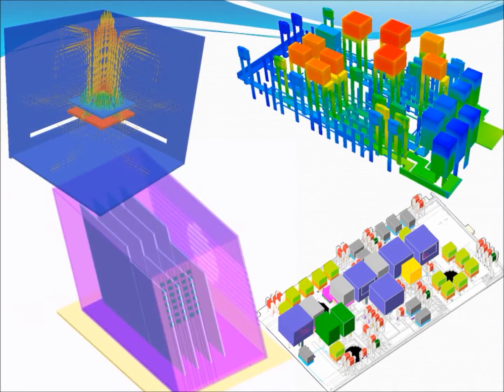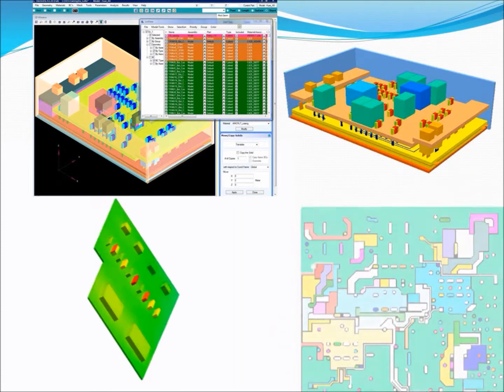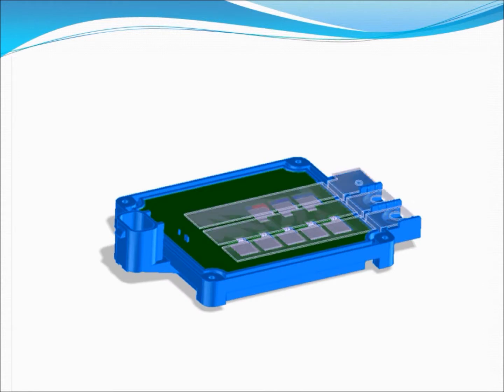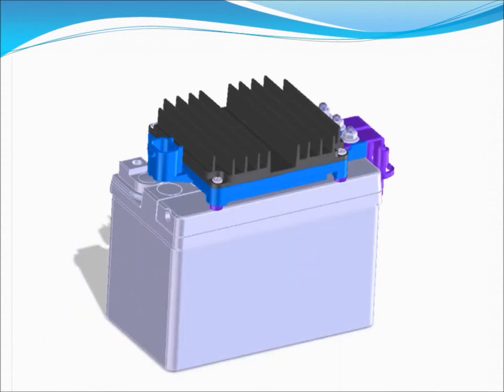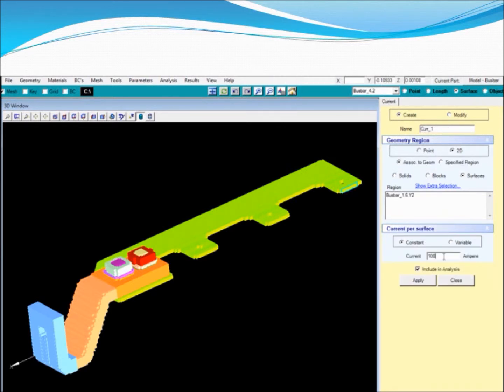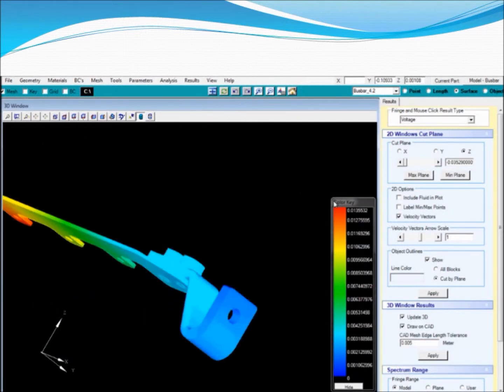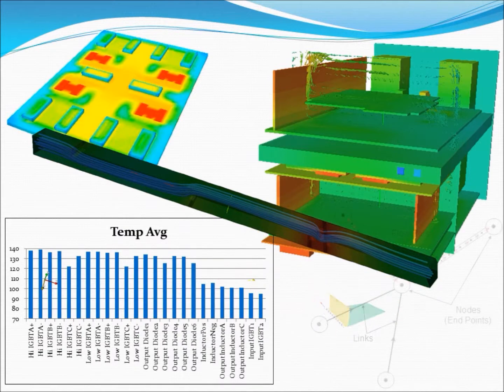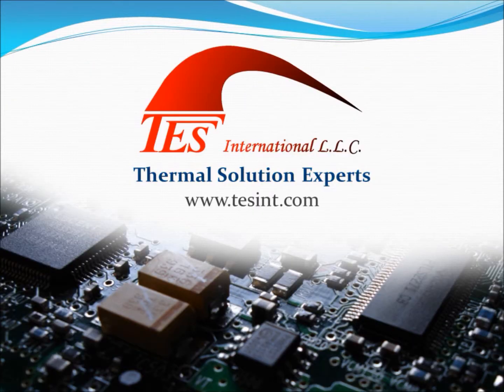ElectroFlo Introduction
Introduction to ElectroFlo, electronics cooling software. This gives an overview of ElectroFlo capabilities and shows screenshots of the software.